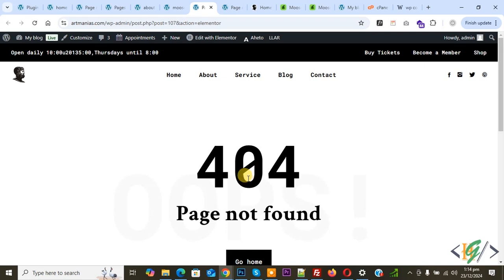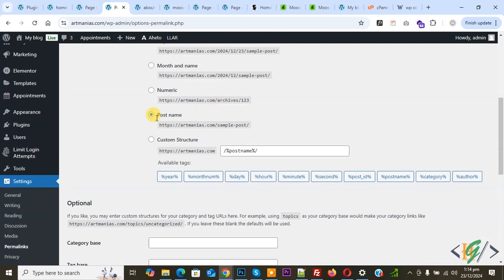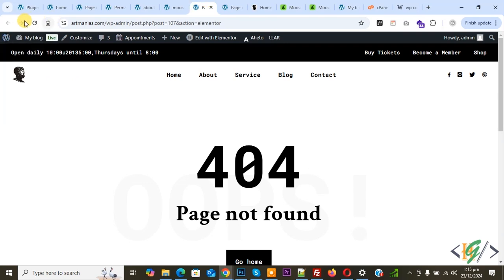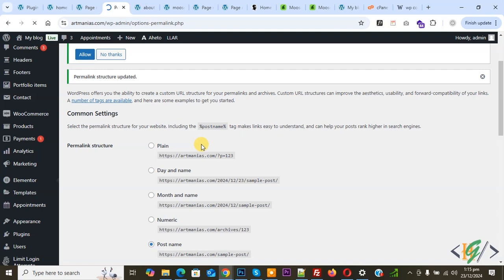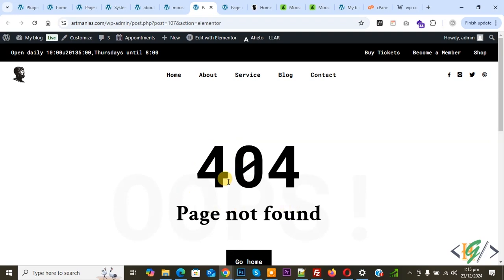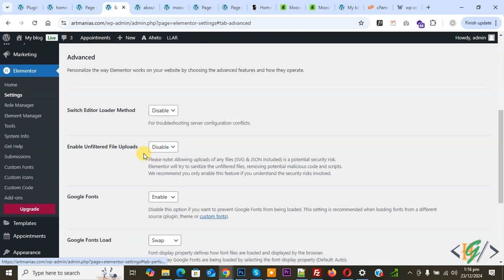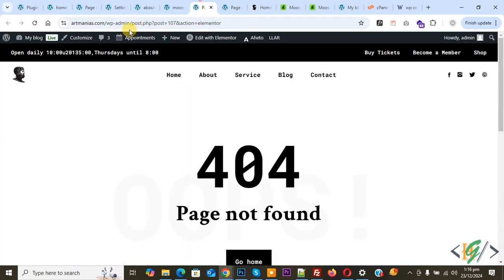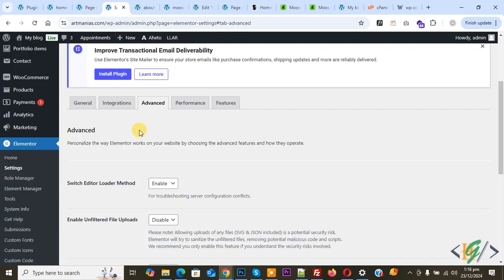How to Fix 404 Page Not Found Error in Elementor WordPress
In this wordpress tutorial for beginners you will learn how to fix error 404 page not found when you try to edit elementor page in elementor website page builder plugin. So when you try to edit elementor pages then show 404 error instead of elementor design or layout. Elementor page redirect to 404 page not found error. So there are multiple way or method to fix this problem / issue.

1- Save / Change the permalink setting again.
2- Increase memory limit using wp-config.php file.
3- Enable Switch Editor Loader Method in Elementor Settings in Advanced Tab.

** In mostly scenario third method solve your problem on website.